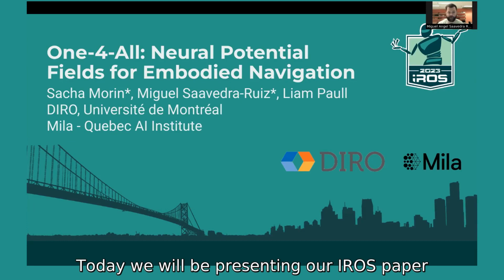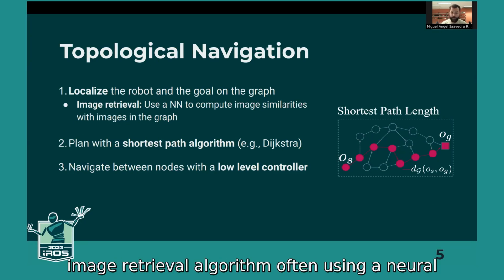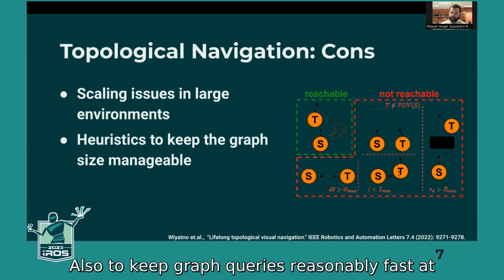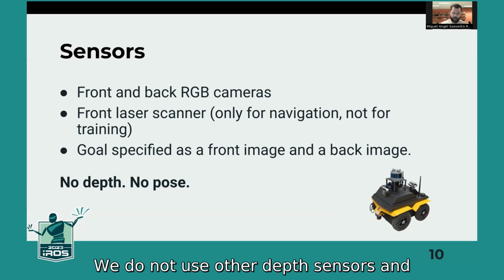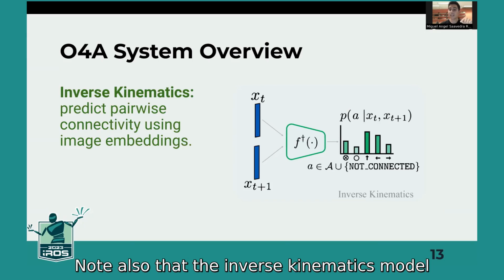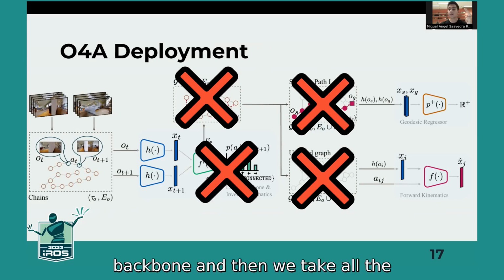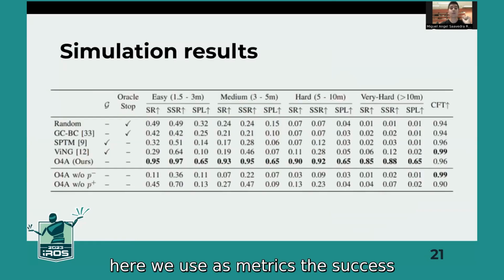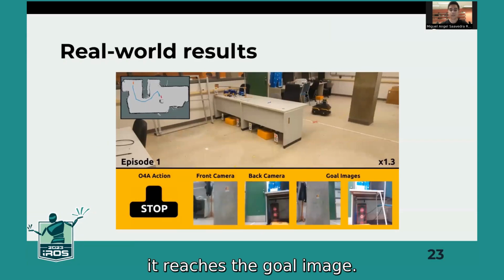One-4-All: Neural Potential Fields for Embodied Navigation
Sacha Morin*, Miguel Saavedra-Ruiz*, Liam Paull
IEEE/RSJ International Conference on Intelligent Robots and Systems (IROS 2023)

A fundamental task in robotics is to navigate between two locations. In particular, real-world navigation can require long-horizon planning using high-dimensional RGB images, which poses a substantial challenge for end-to-end learning-based approaches. Current semi-parametric methods instead achieve long-horizon navigation by combining learned modules with a topological memory of the environment, often represented as a graph over previously collected images. However, using these graphs in practice requires tuning a number of pruning heuristics. These heuristics are necessary to avoid spurious edges, limit runtime memory usage and maintain reasonably fast graph queries in large environments. In this work, we present One-4-All (O4A), a method leveraging self-supervised and manifold learning to obtain a graph-free, end-to-end navigation pipeline in which the goal is specified as an image. Navigation is achieved by greedily minimizing a potential function defined continuously over image embeddings. Our system is trained offline on non-expert exploration sequences of RGB data and controls, and does not require any depth or pose measurements. We show that O4A can reach long-range goals in 8 simulated Gibson indoor environments and that resulting embeddings are topologically similar to ground truth maps, even if no pose is observed. We further demonstrate successful real-world navigation using a Jackal UGV platform.